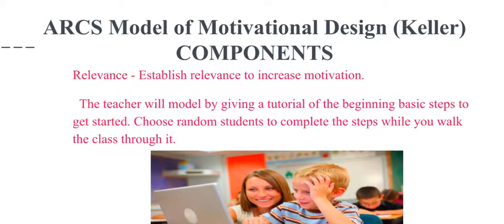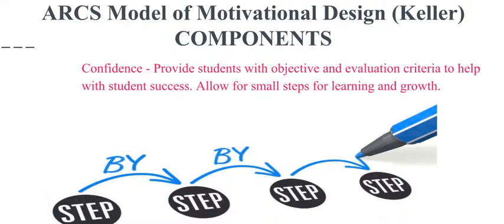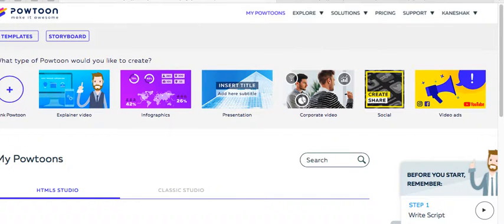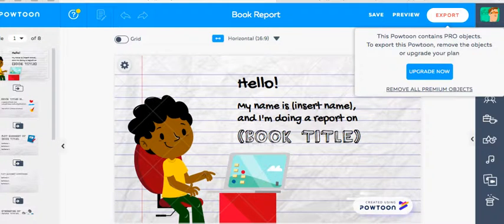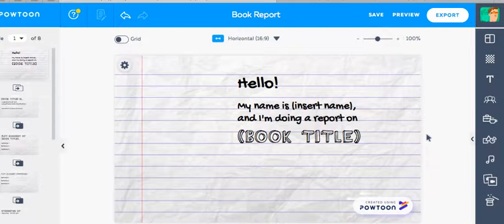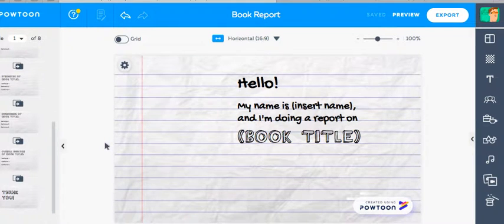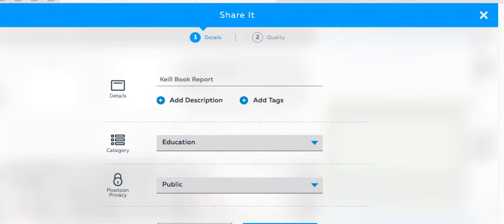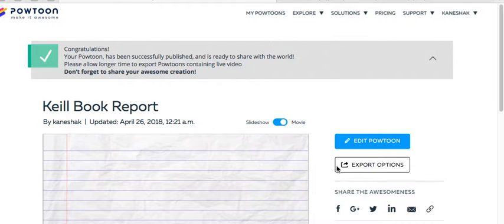K Keill Technology Integration